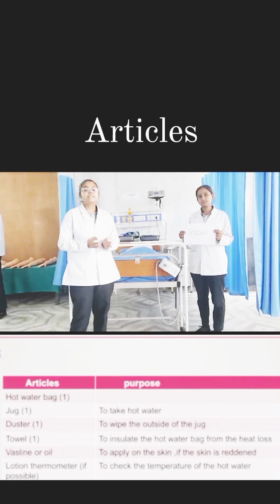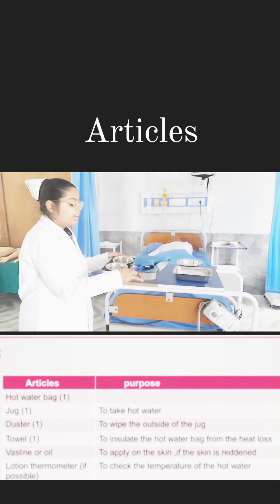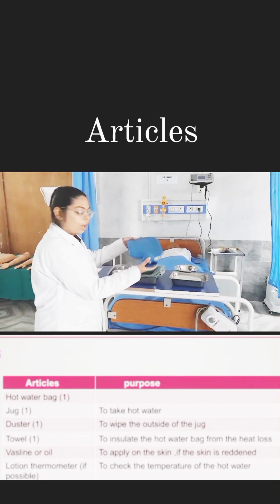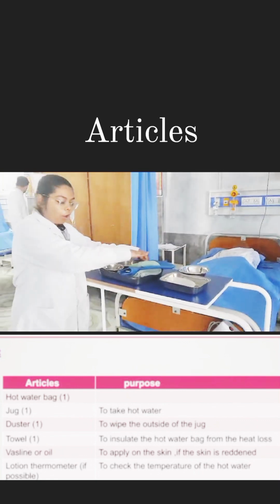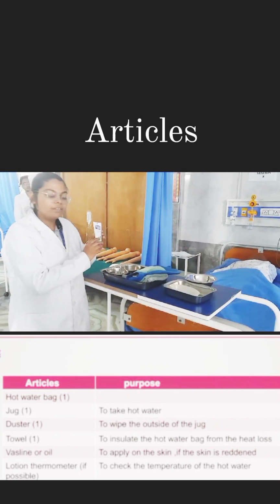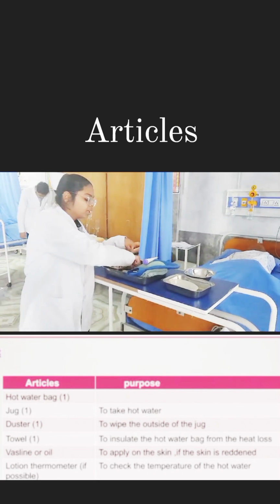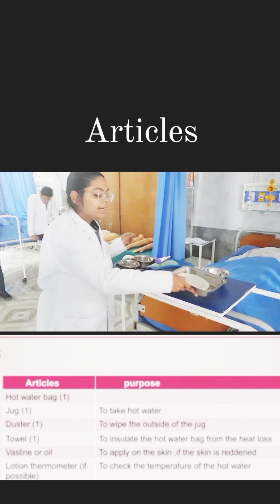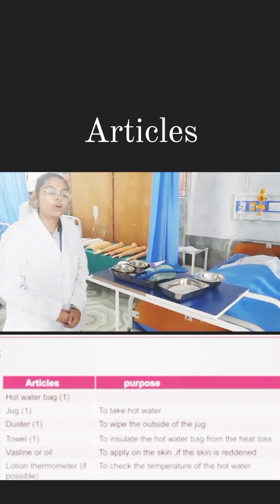nursing procedure - hot water bottle application